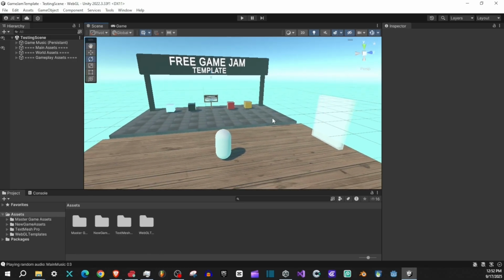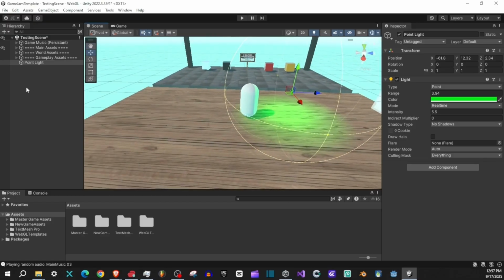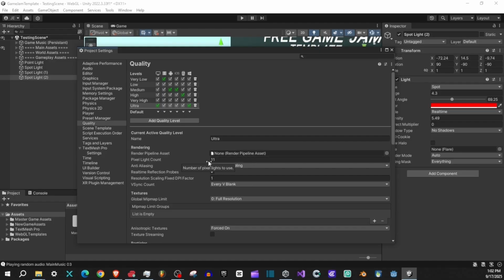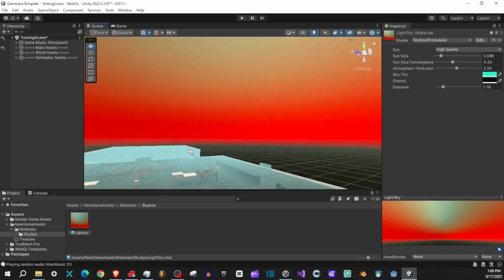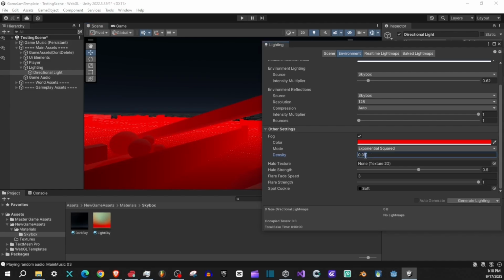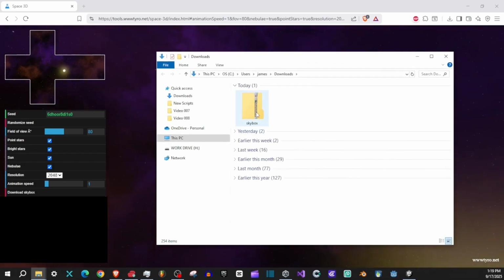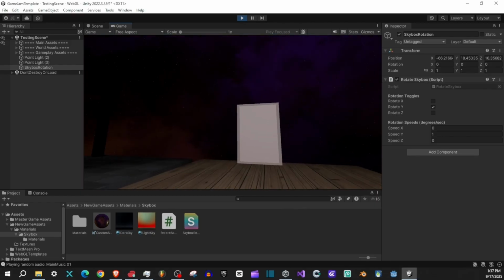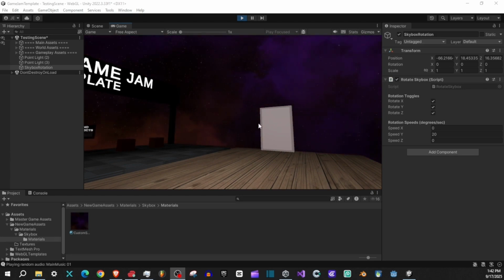How to Make Games in Unity – Lighting + SkyBox + Fog! (Free Game Jam Template Course Tutorial #009)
In Tutorial 009 of this Free Game Jam Template Course, we break down Unity Scene Lighting, SkyBox and Fog: what they are, why they matter, and how to use them to polish your indie projects. Whether you’re a beginner or leveling up your skills, this step-by-step guide shows you exactly how to integrate scene lighting into your game.

🎮 What you’ll learn in this video:
• How Unity lighting, sky and fog works inside the Free Game Jam Template
• Tips to customize and organize assets for game jams or prototypes

NOTE - This video shows and explains scene lighting, skybox setup and fog settings and hot to we use them. Enjoy!